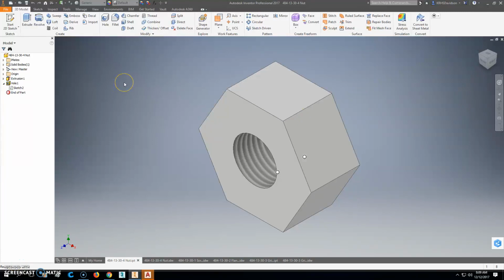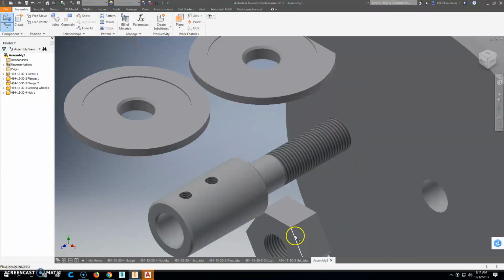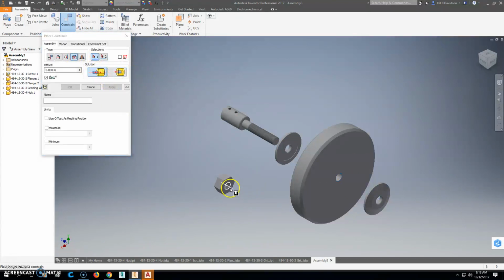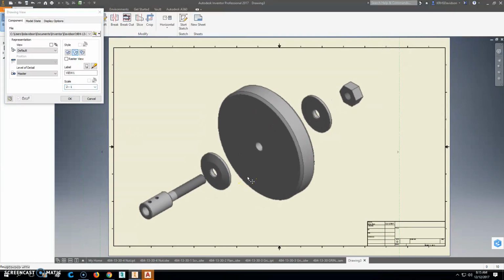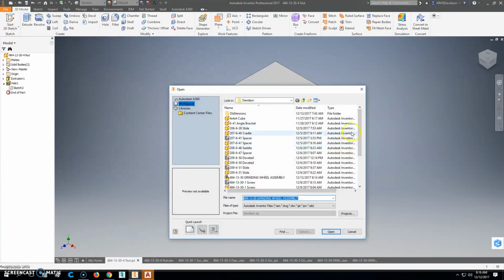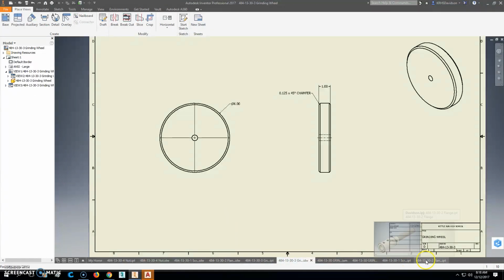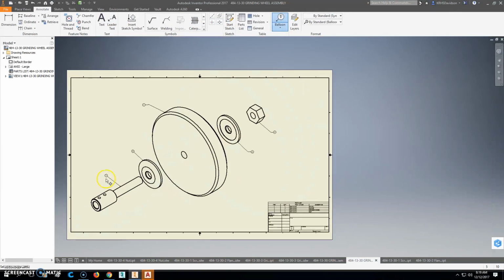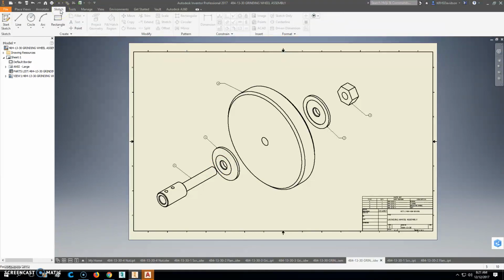Putting together the grinding wheel assembly